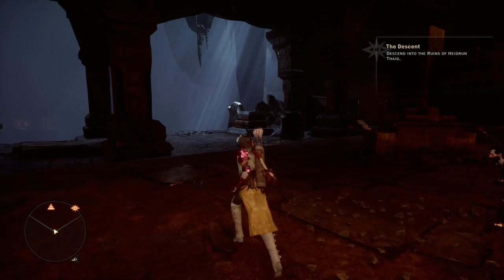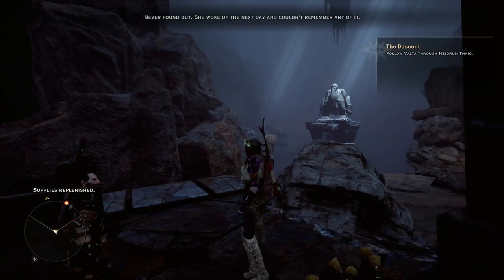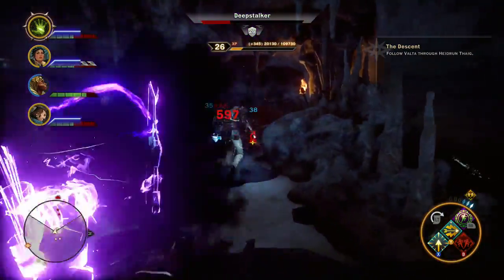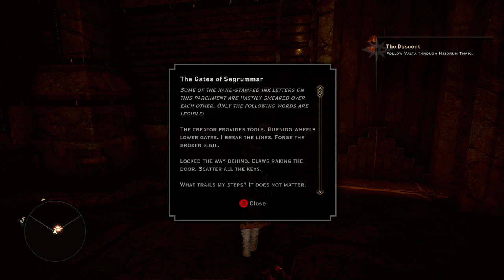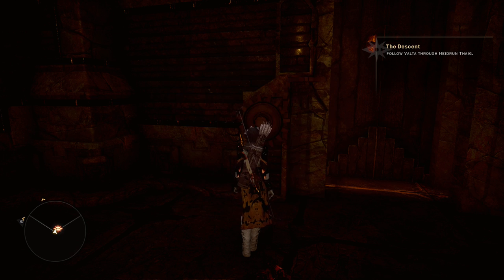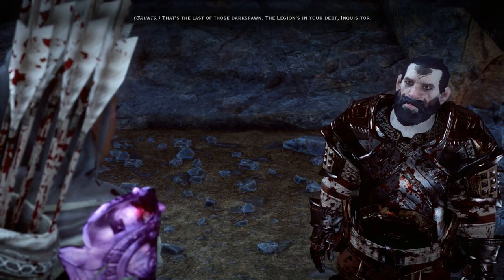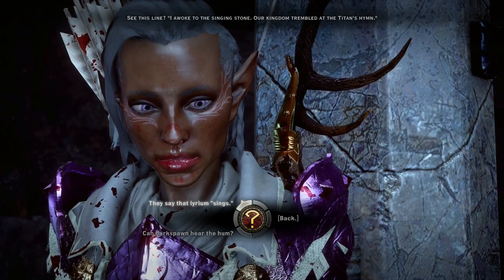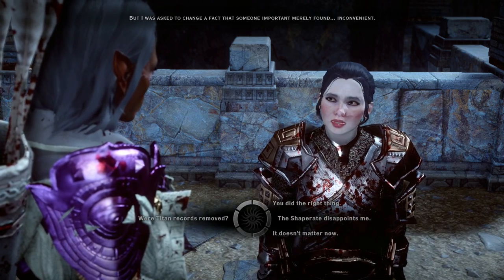THE DESCENT DLC Dragon Age Inquisition 2 Girls 1 Let's Play Part 3: Darkspawn Hoards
This shit is just never ending. The Descent Dragon Age Inquisition DLC!

Buy a Tshirt or hat from us or something: GeekRemix.spreadshirt.com